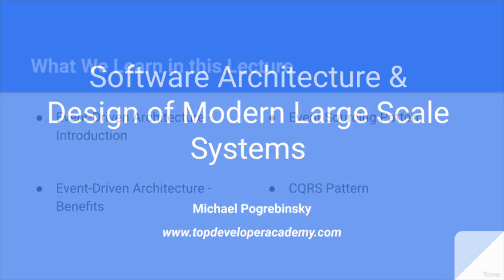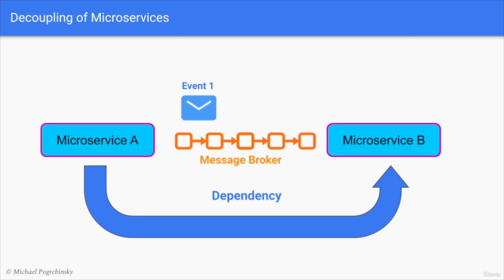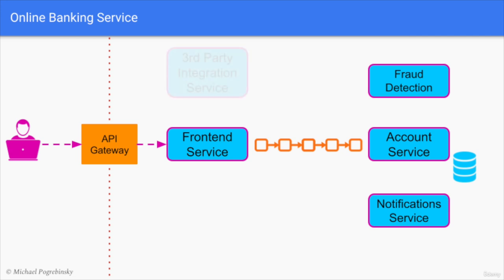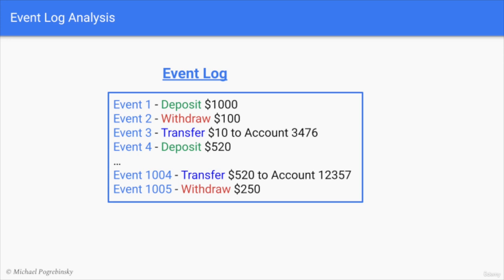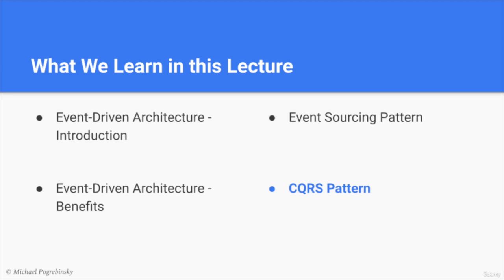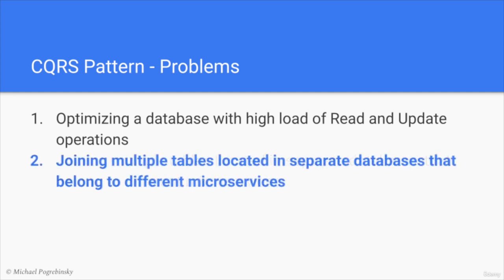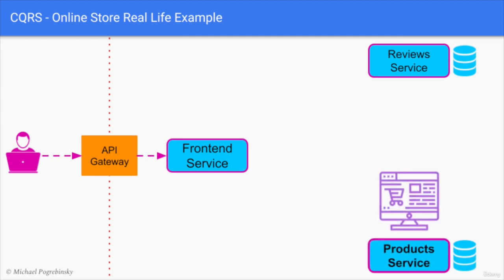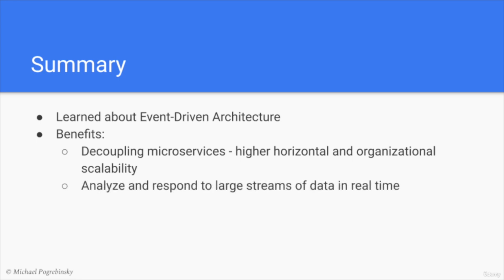4 Event Driven Architecture